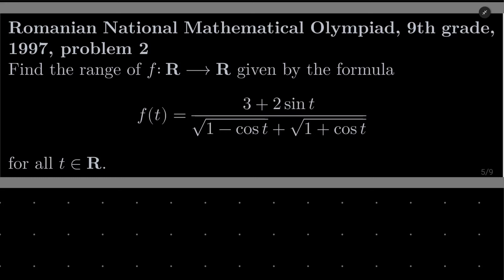Romanian National Mathematical Olympiad, 9th grade, 1997, problem 2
Finding the range of a function with sines, cosines, and square roots. We use lots and lots of trigonometric identities, considering separately two cases. The solution is quite lengthy, as many things need to be considered. This nice problem comes from the Romanian National Mathematical Olympiad, 1997. It was given to 9th graders, which I would say, is quite a challenge for them!

Unfortunately, I have not found any publicly available source online, so I refer you to a book which I found.

Source: M. Bălună, M. Becheanu, 𝘙𝘰𝘮𝘢𝘯𝘪𝘢𝘯 𝘔𝘢𝘵𝘩𝘦𝘮𝘢𝘵𝘪𝘤𝘢𝘭 𝘊𝘰𝘮𝘱𝘦𝘵𝘪𝘵𝘪𝘰𝘯𝘴 1997, Societatea de Științe Matematice din România, Bucharest, 1997